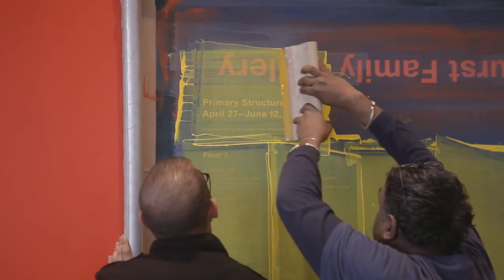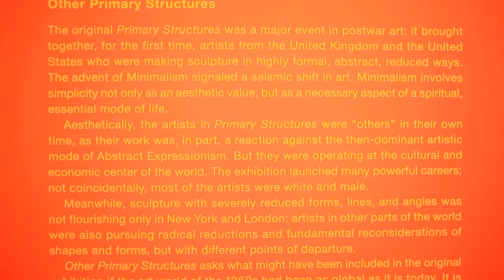Other Primary Structures at the Jewish Museum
Claudia Gould, Helen Goldsmith Menschel Director, and Jens Hoffmann, Deputy Director, Exhibitions and Public Programs, discuss the exhibition Other Primary Structures, that was on view at the Jewish Museum

Other Primary Structures is made possible in part by The Peter Jay Sharp Exhibition Fund.

Endowment support is provided by The Jewish Museum Centennial Exhibition Fund. Additional support is provided by Agnes Gund, The Cowles Charitable Trust, The Artis Grant Program, The Athena Foundation, and a group of donors in memory of James L. Weinberg.